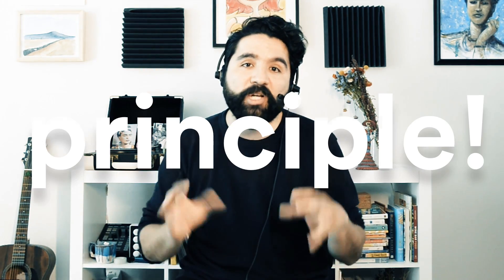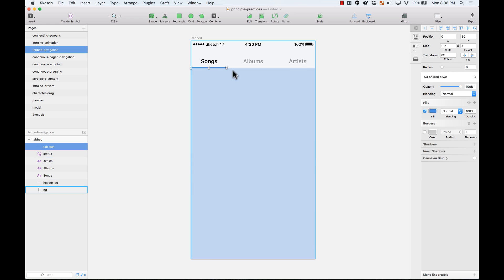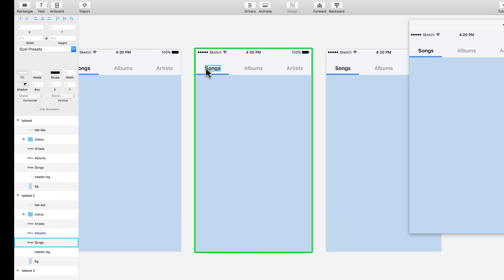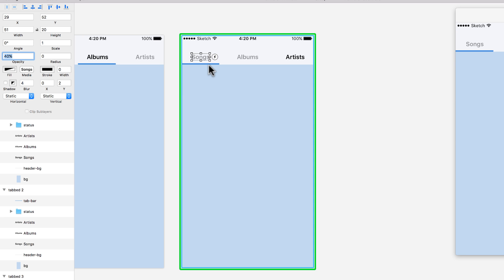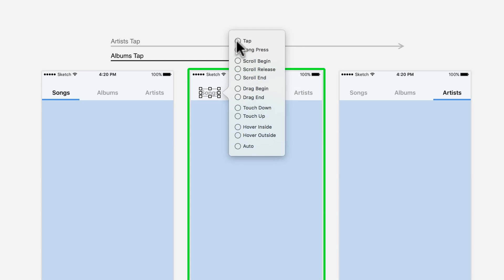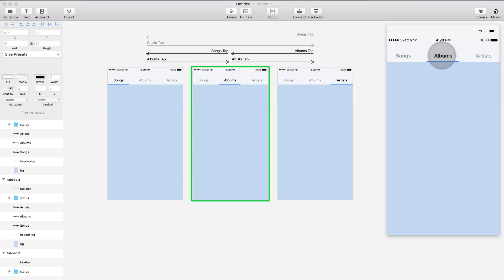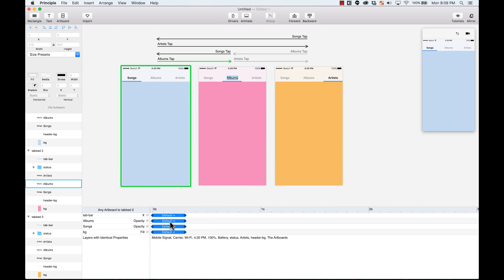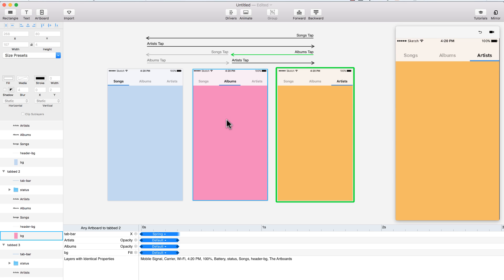Principle - Simple Tabbed Navigation